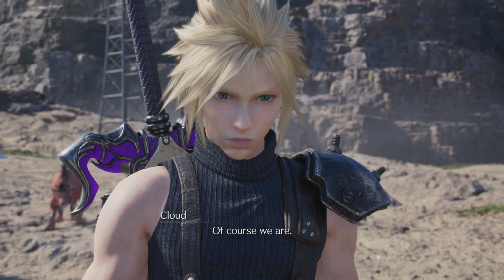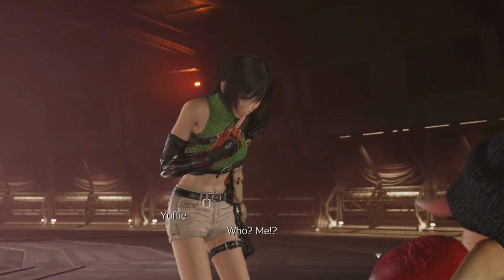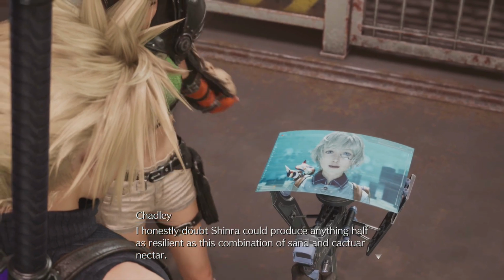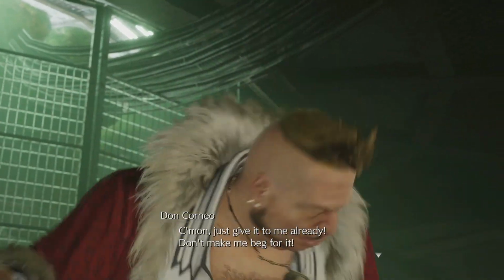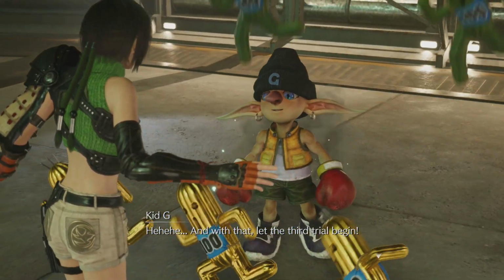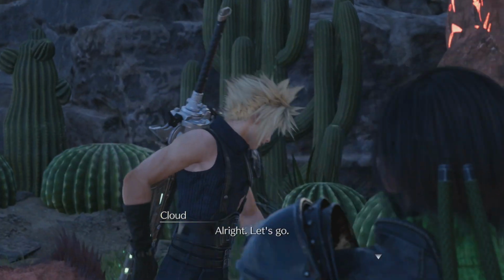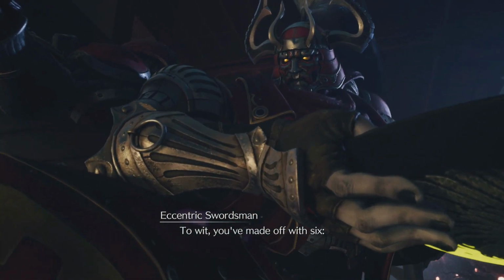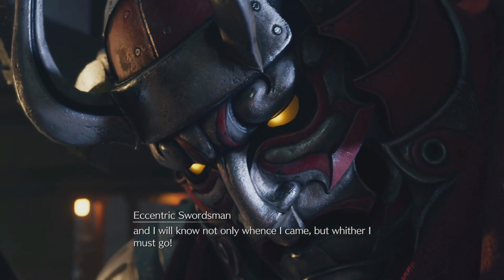☄️Final Fantasy VII: Rebirth☄️- (Cactuar Crusher Trophy🏆)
Trophy🏆:
Cactuar Crusher  - 48:35

Info:
Obtain a protorelic in the Corel region.

0:00 INTRO
0:16 Phenomenon #1
15:06 Phenomenon #2
24:13 Phenomenon #3
33:46 Phenomenon #4
52:39 OUTRO
Hope you enjoyed this Video! Its always a pleasure for me to show you guys out my gameplay and trophies and thank you for your support so far.

If you want to help me grow or like my content and want to support me.
I am also available for partnership
[ENG]
Gaming channel where i intend to make tutorials if audience needs it, but mainly streaming gameplay/ full walktrought of games with platinum being final goal.

Thank you  Enrico Deiana for the Intro Music;
Original songs: Final Fantasy VII "You Can Hear the Cry of the Planet" Music Remake (Originally Composed by Nobuo Uematsu)
Check them out, mind-blowing remixes/remakes all over!

Steam: Dart_PT
Psn Id: DartStrifePT